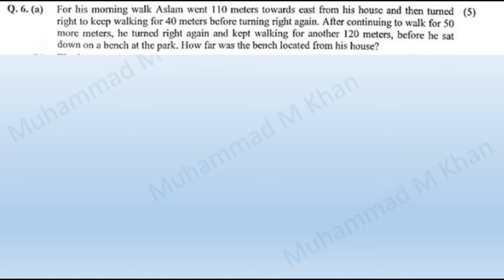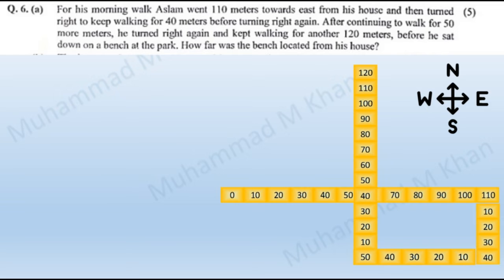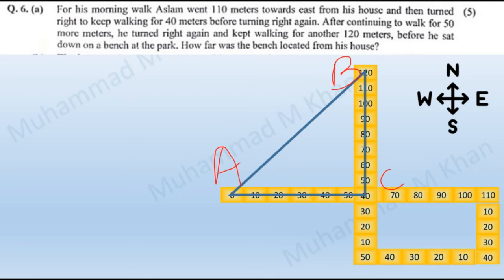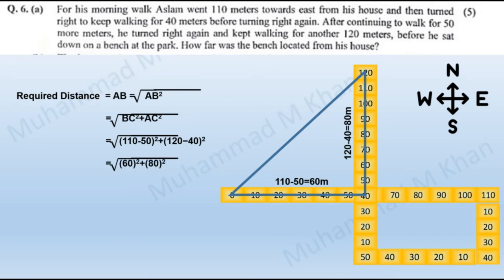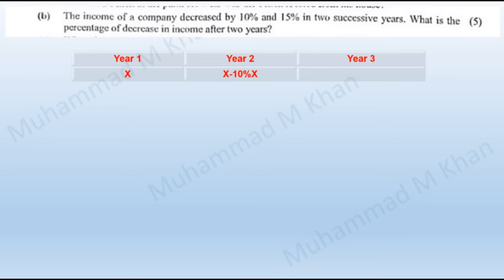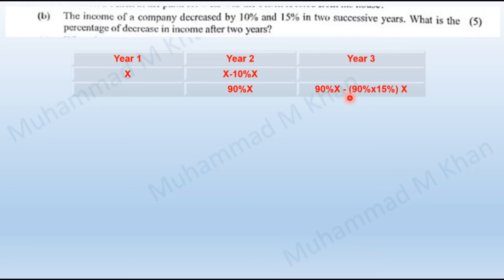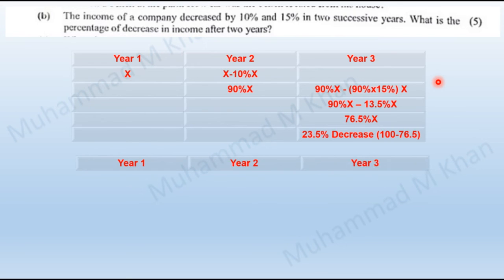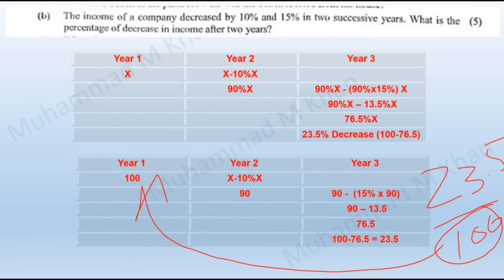CSS 2022 Paper Solved [GSA Question 6(a)(b) Solution]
CSS Preparation Tips | Solved General Science and Ability Questions for CSS Aspirants

In this video, we will tackle two important questions from General Science and Ability Paper of year 2022 to help you prepare for the CSS exams.

Question 6:
(a) For his morning walk, Aslam went 110 meters towards east from his house and then turned right to keep walking for 40 meters before turning right again. After continuing to walk for 50 more meters, he turned right again and kept walking for another 120 meters before he sat down on a bench at the park. How far was the bench located from his house?

(b) The income of a company decreased by 10% and 15% in two successive years. What is the percentage of decrease in income after two years?

We provide detailed solutions and explanations to these questions to enhance your understanding and boost your CSS exam preparation. Whether you're aiming for CSS 2021, CSS 2022, CSS 2024, or beyond, our content is tailored to help you succeed.